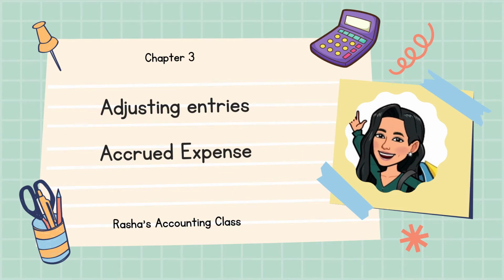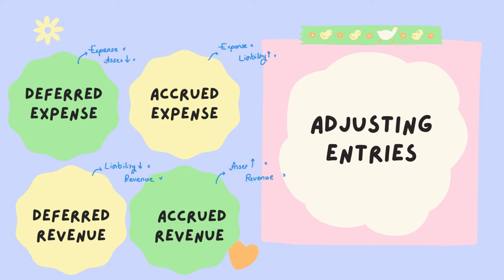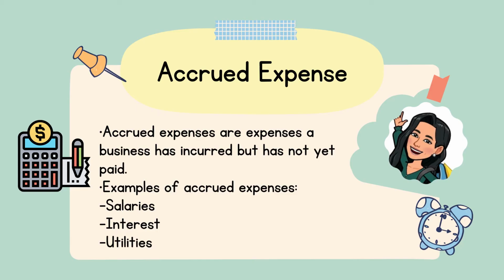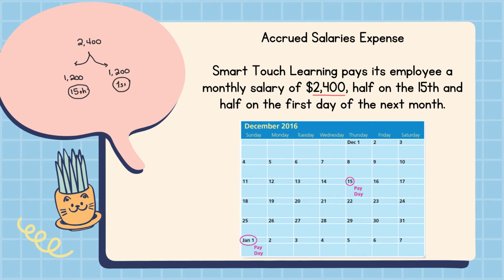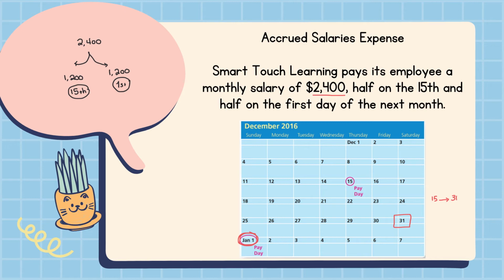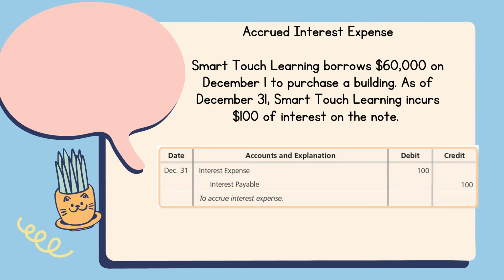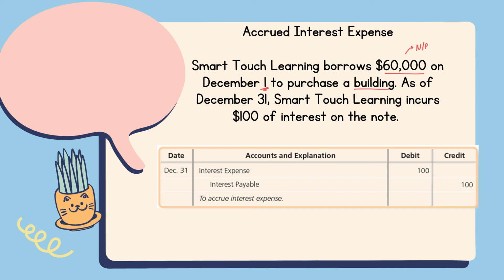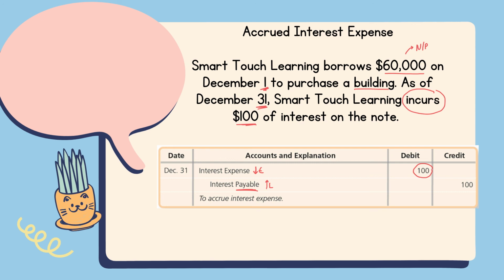Adjusting Entries - Accrued Expense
In this video, I will talk about recording the adjusting entries (Accrued Expense) using Horngren's Accounting PowerPoint slides 11th edition.